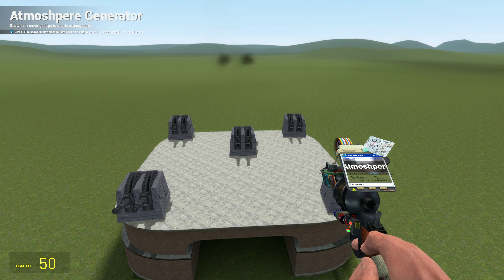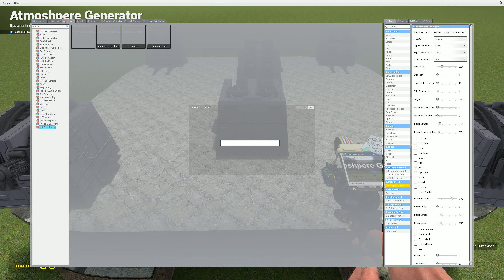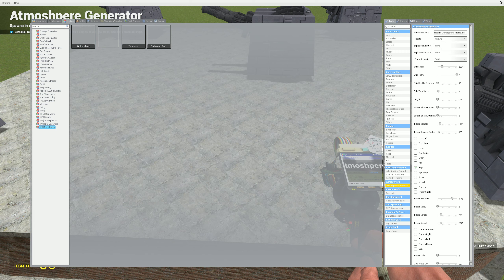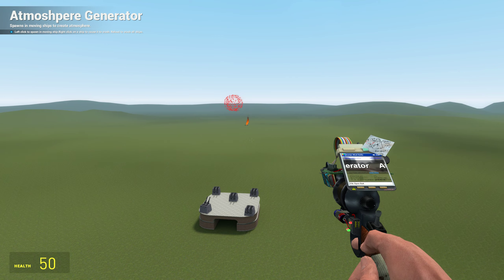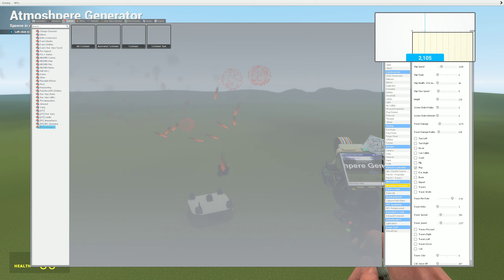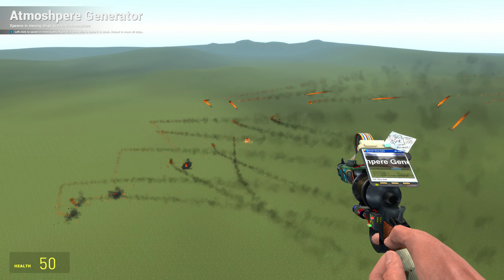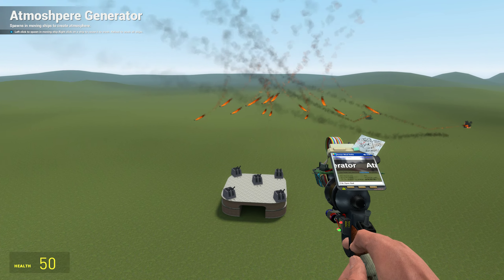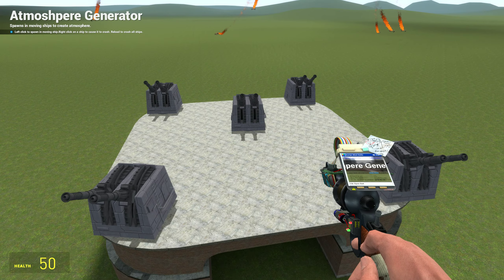Gmod Automated AA Turbolaser Battery